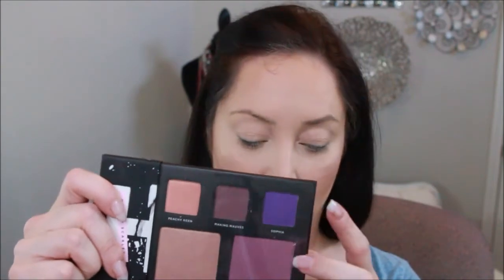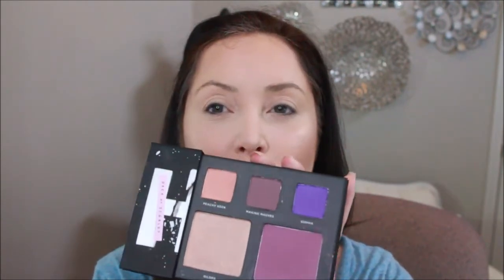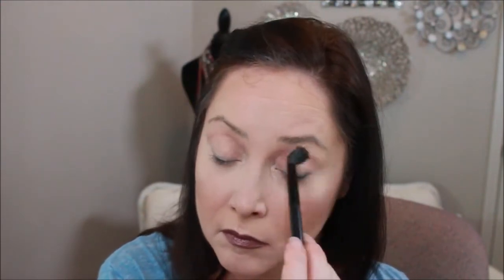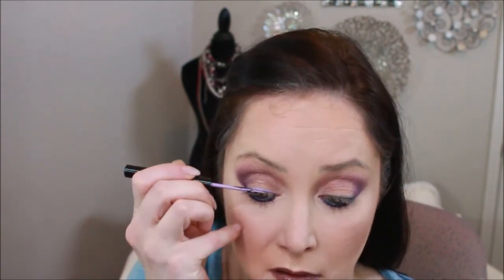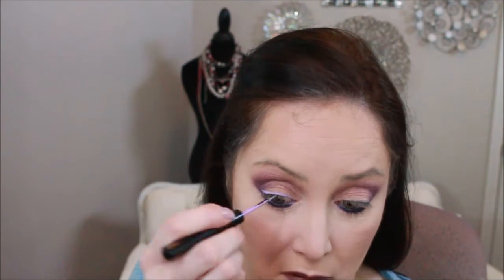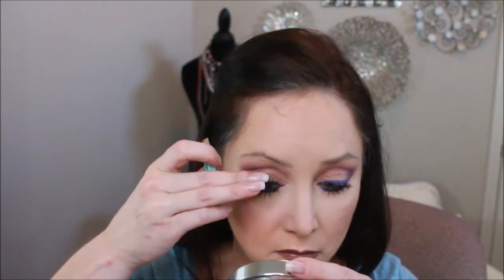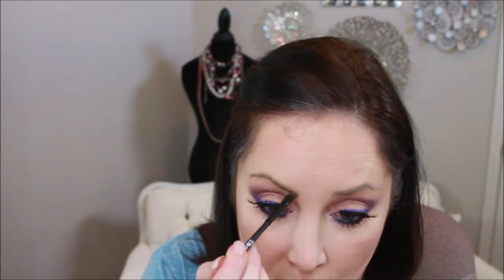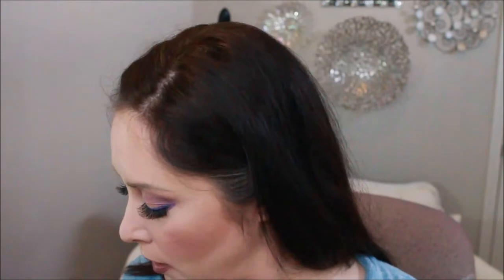Deck of Scarlette #2 subscription 29.99 every other month